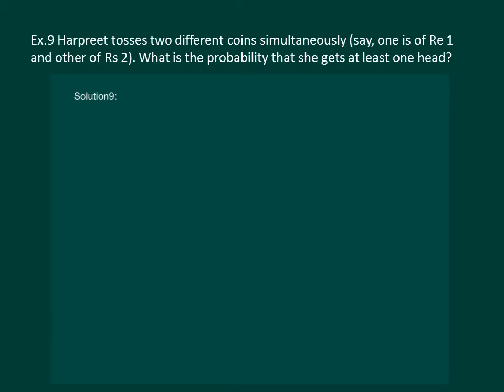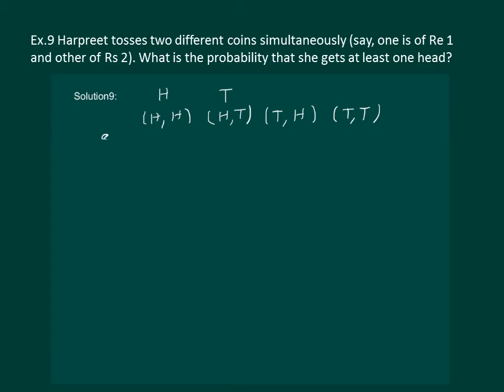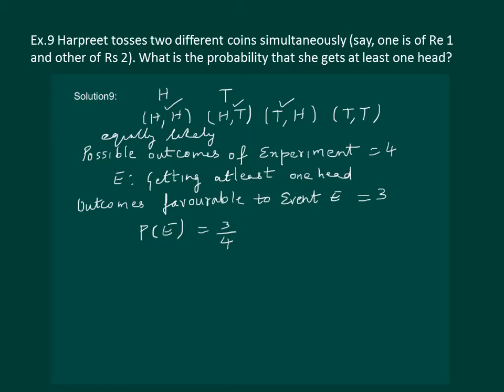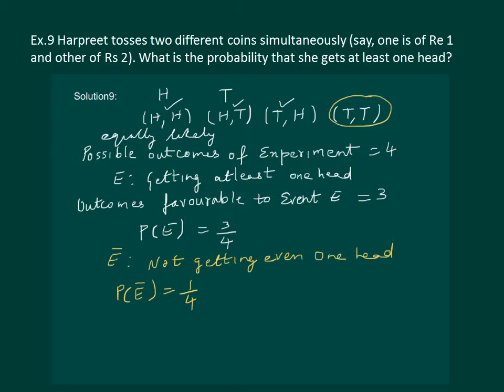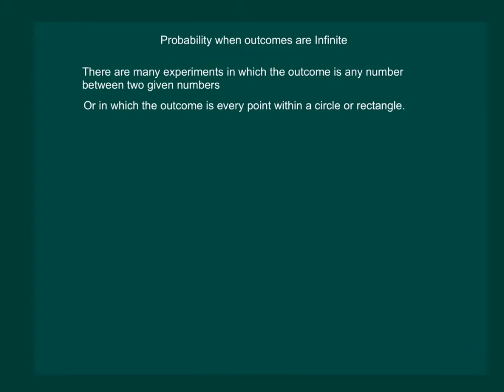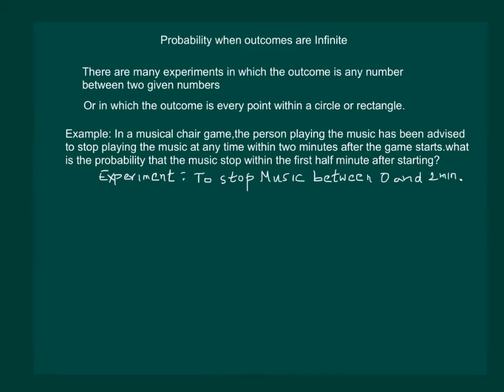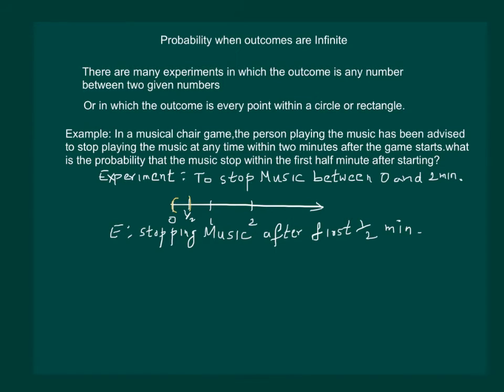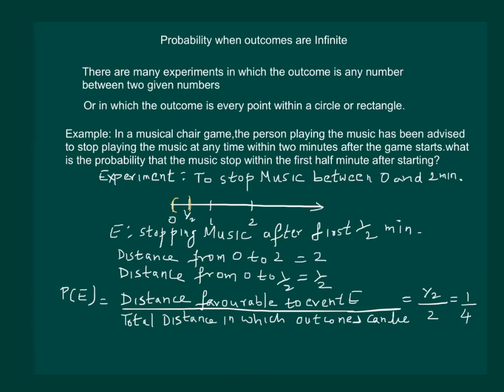Math Class 10 Chapter 15 Part VII|Probability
Probability
In this chapter, we shall study about theoretical probability, elementary event, complementary events, impossible and sure events and probability when infinite outcomes are there.